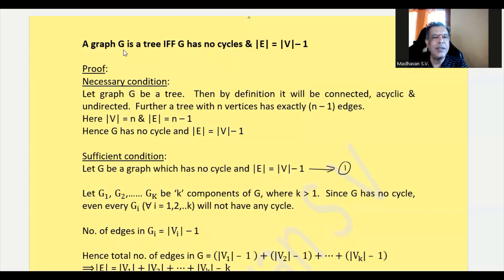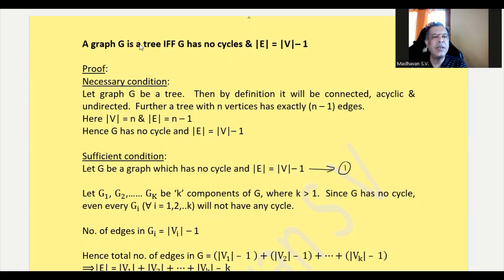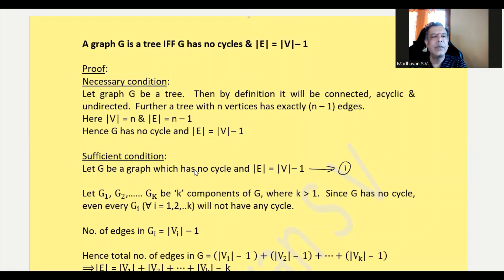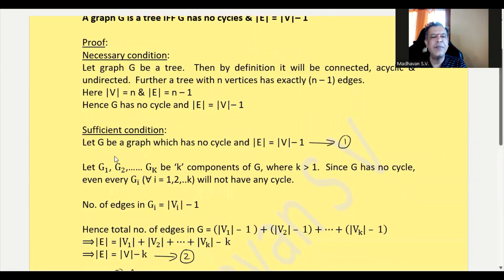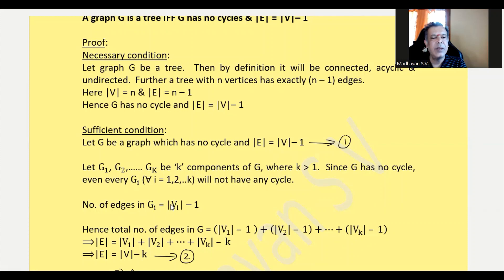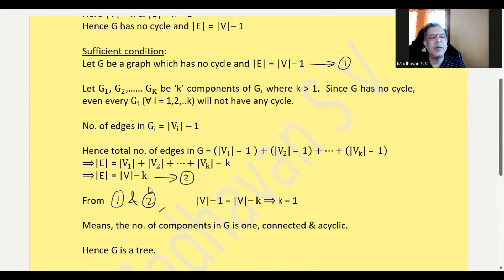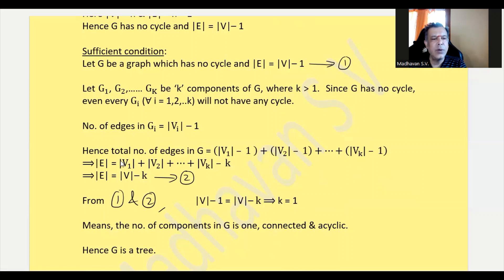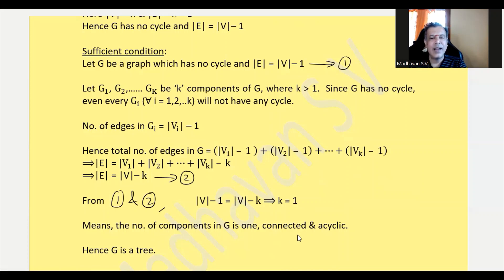22 - Proof - "A graph G is a tree IFF G has no cycles and |E |V| - 1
"A graph G is a tree IFF G has no cycles and |E| = |V| - 1"
The above statement is proved in this video.